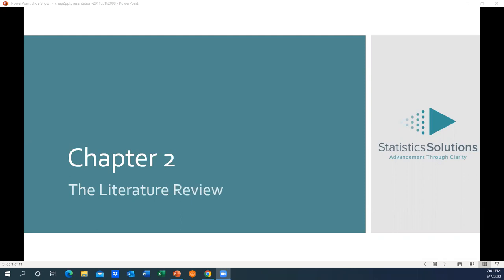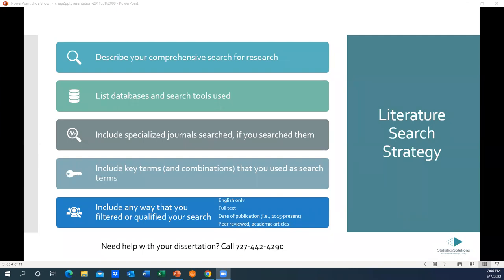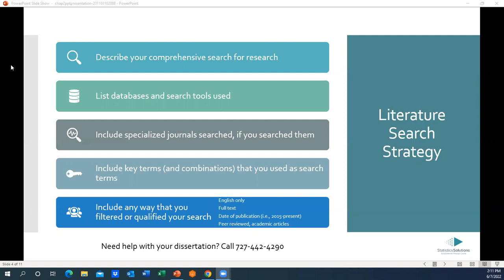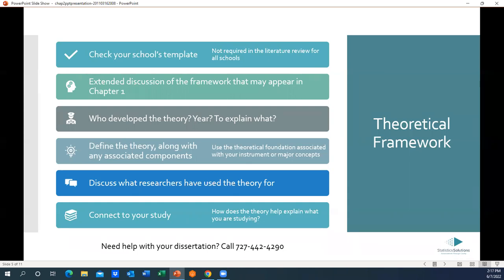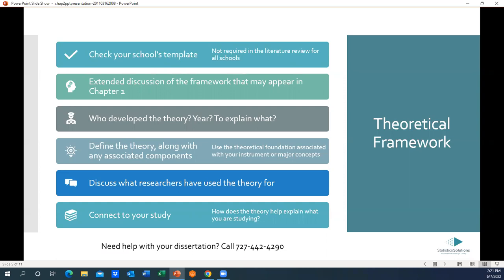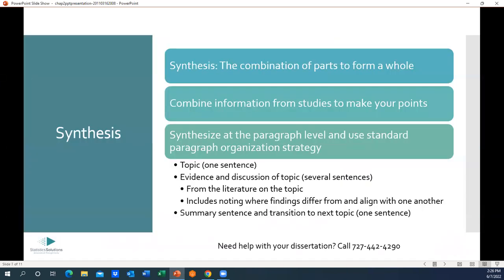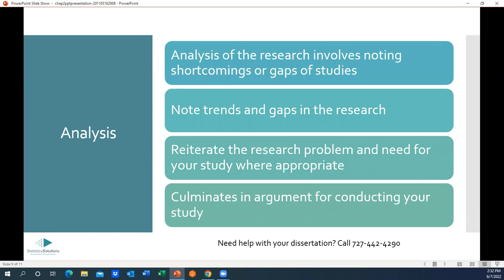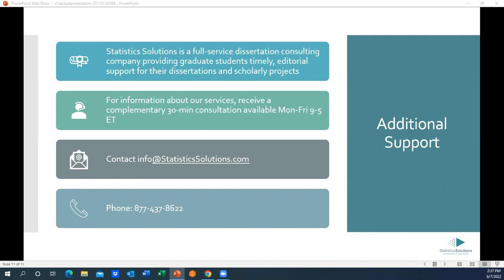Mastering Your Literature Review